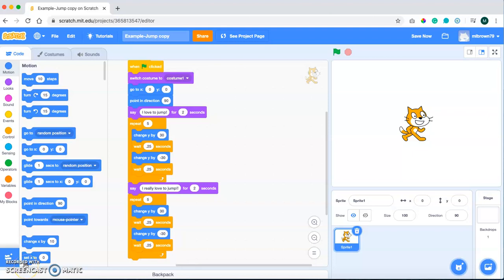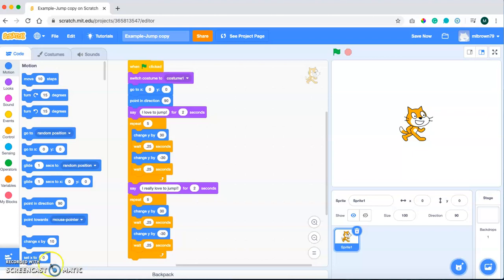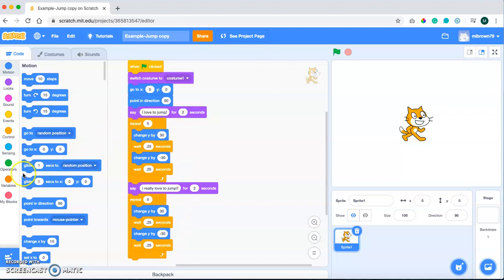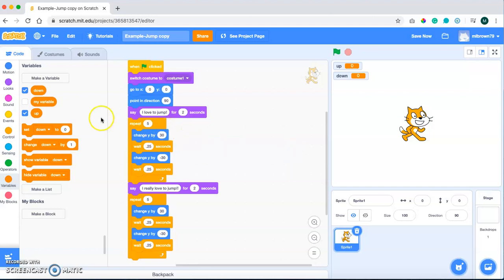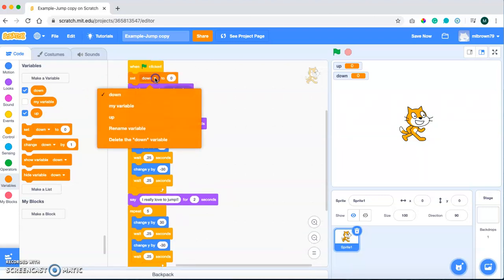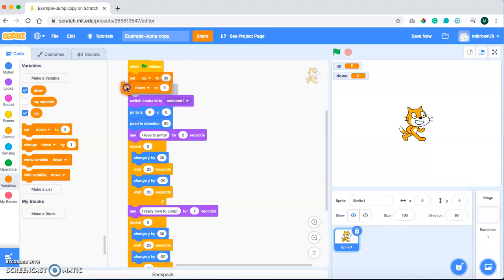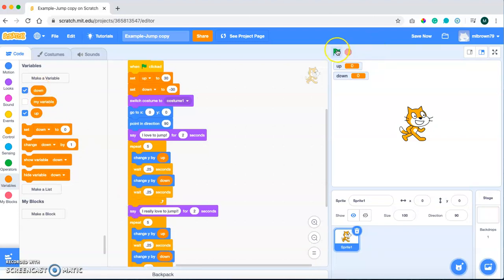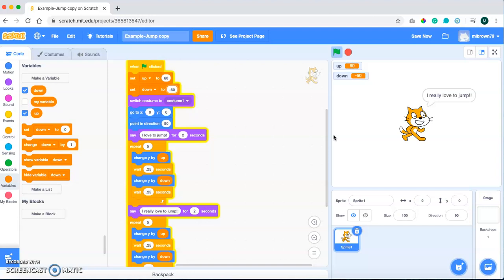Scratch Tutorial: Create and Set Variables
Here is a short video that demonstrates how to create and set variables with Scratch